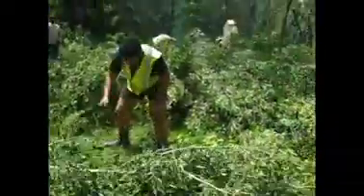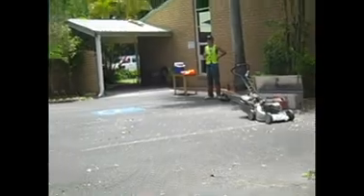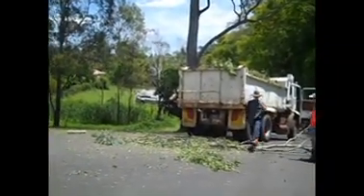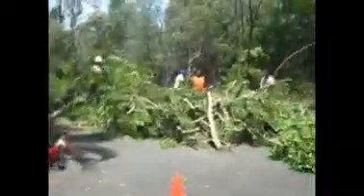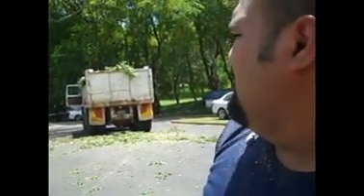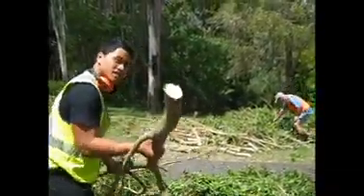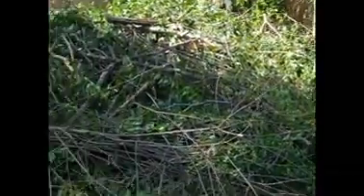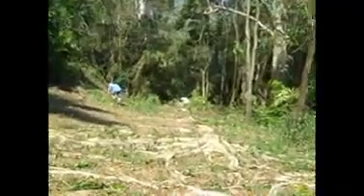Workout Bee at ELSDA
cutting down the trees behind the church building